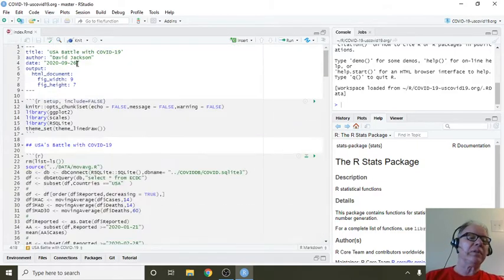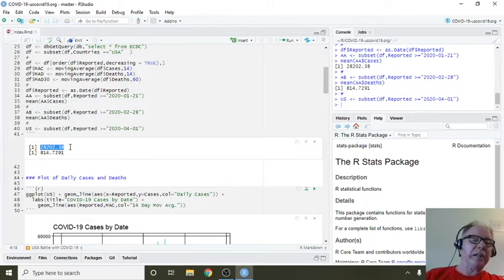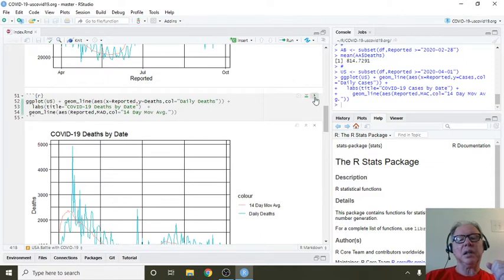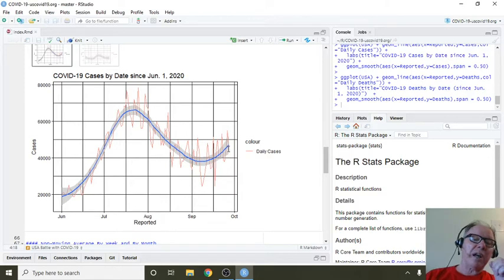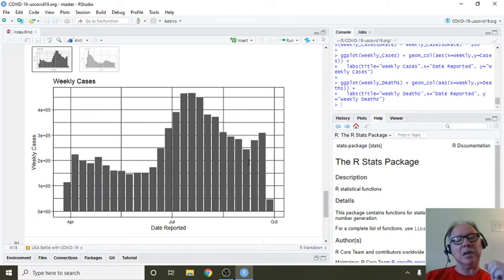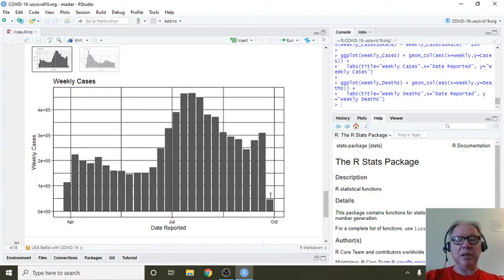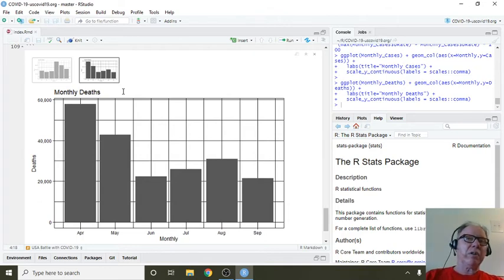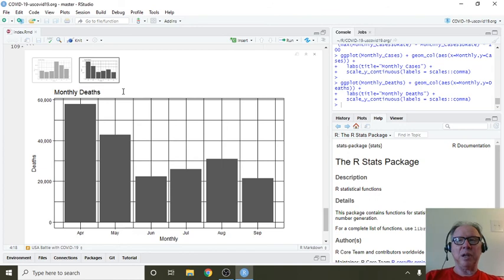USA COVID-19: Daily Report for Sept. 27, 2020.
Daily COVID-19 Report for the USA for Sept. 27, 2020.
Report was created using R programming language, Rstudio, Rmarkdown and SQLite data.base

USA Covid-19 Cases,# USA Covid-19 Deaths